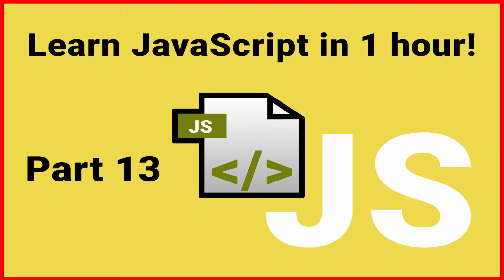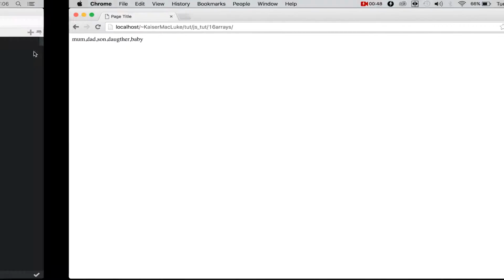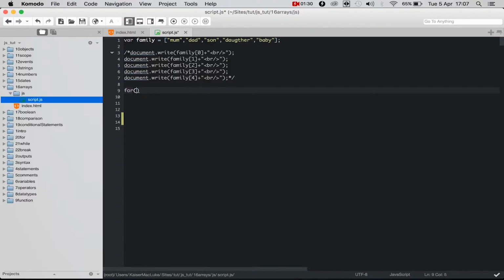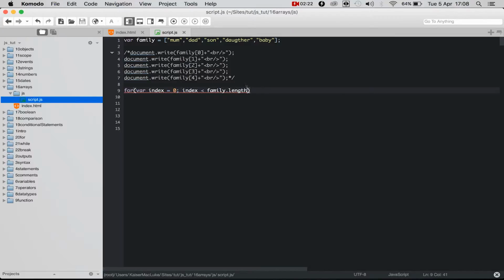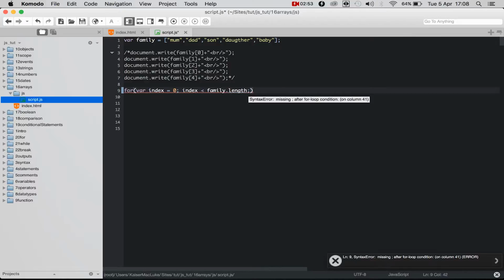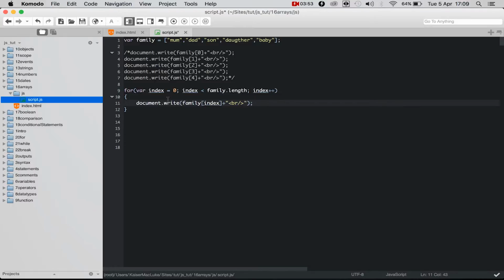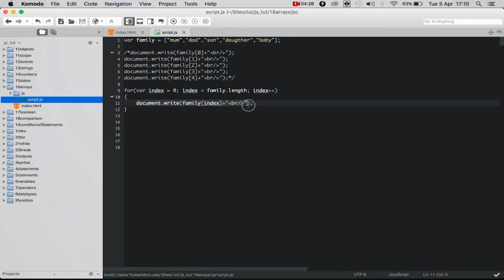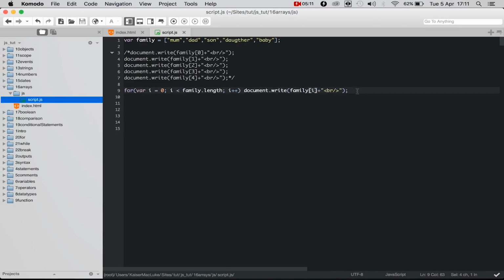JavaScript for beginner - forloop through an array - Part 13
This tutorial series is for complete beginners. We learn how to work with JavaScript in about one hour. In this video we will learn for loops. We will learn how to loop through an array.